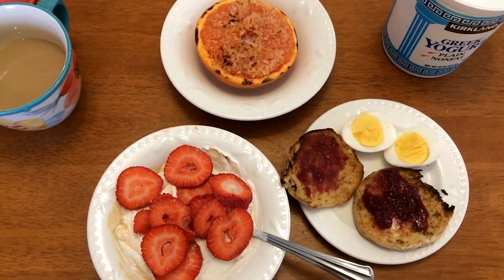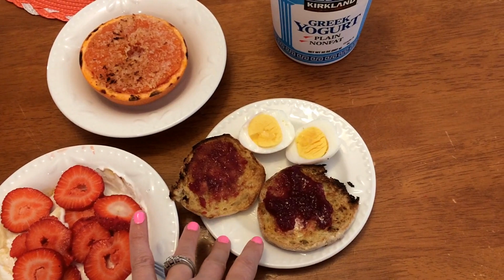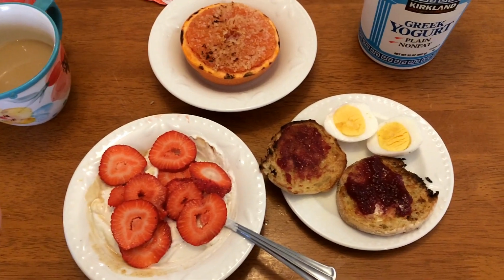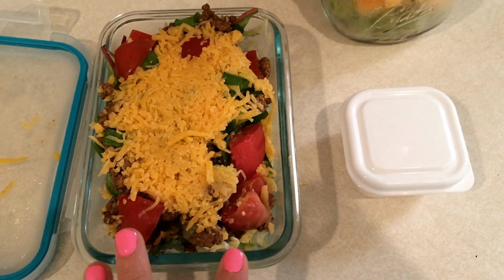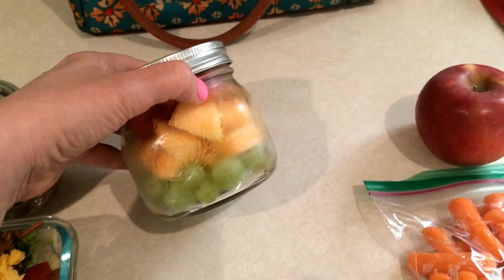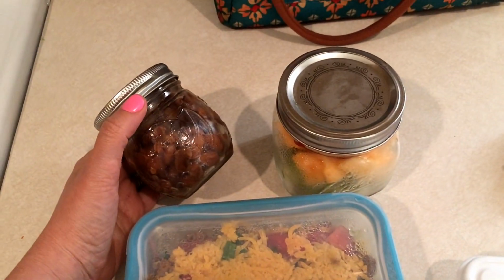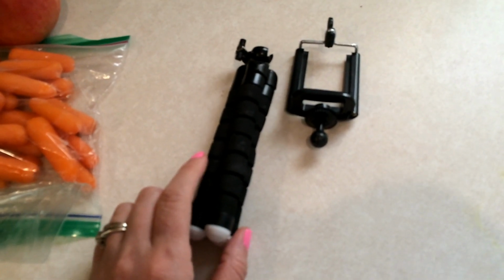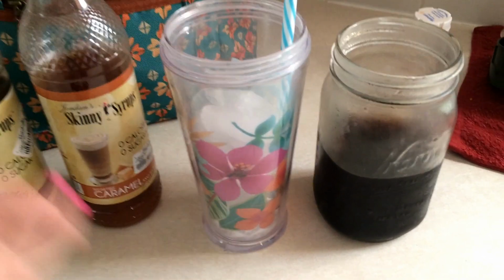Weight Watchers | Wednesday Eats | 07.19.17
Healthy eating on Weight Watchers – smart points included in video!!

Kitchen:
Cold brew coffee maker
BPA free glass water bottle flip top
Bestek blender
Fridge organizers I use
Kitchen knives
Under shelf wire rack
Wire shelf

Filming:
Car mount

Leslie Sansone Videos I Own:
Leslie Sansone: Ultimate 5 Day Walk Plan
Leslie Sansone: Walk To The Hits Party Songs
Leslie Sansone: Belly Blasting Walk
Leslie Sansone: Walk It Off In 30 Days

Food:
Purely inspired organic greens
Purely inspired French vanilla protein

Heaviest weight: 280
WW Starting weight: 234.4
Current weight: 189.4

Music credits